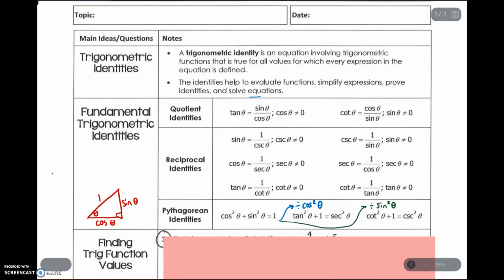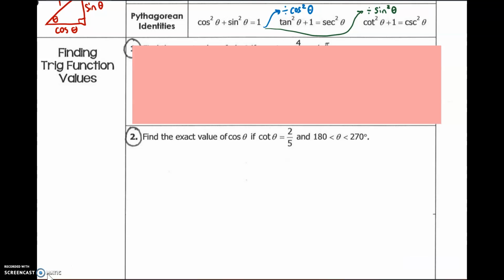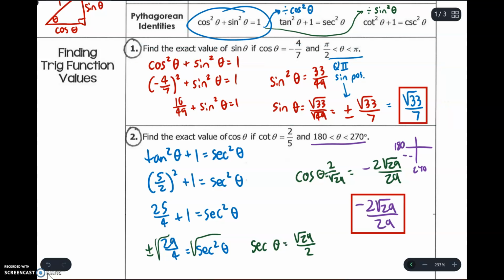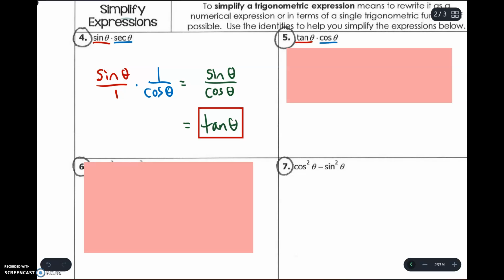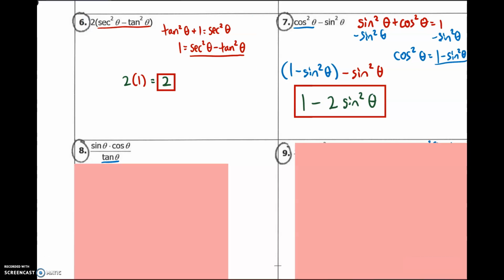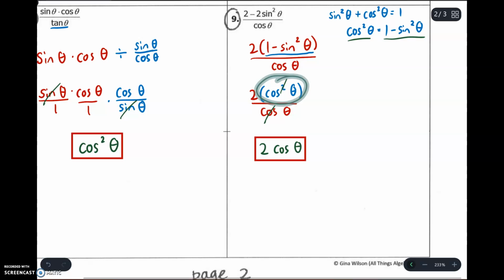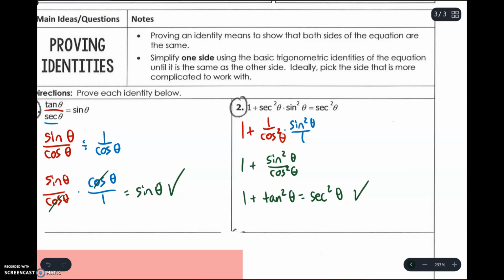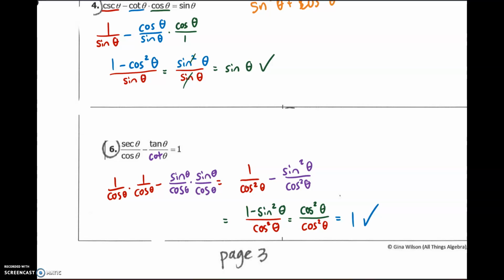Trig Lesson 8: Trigonometric Identities